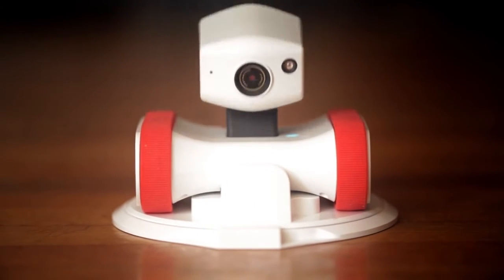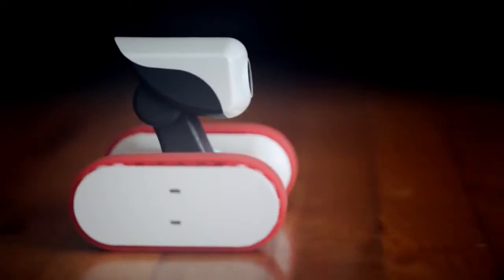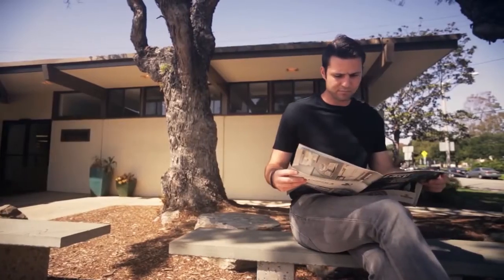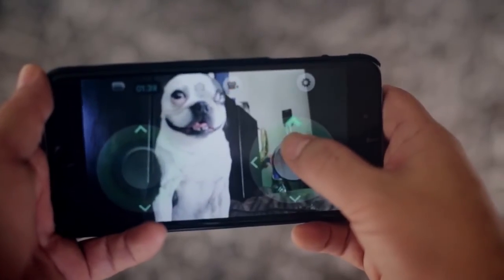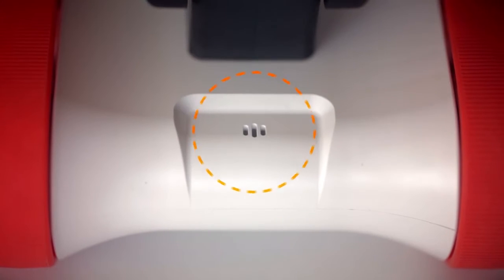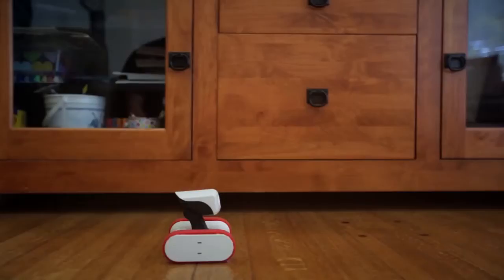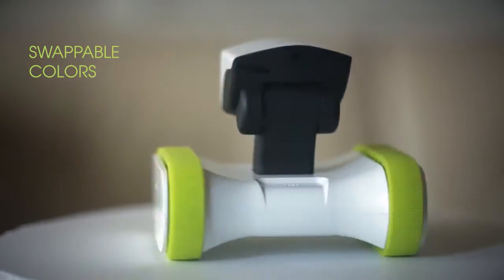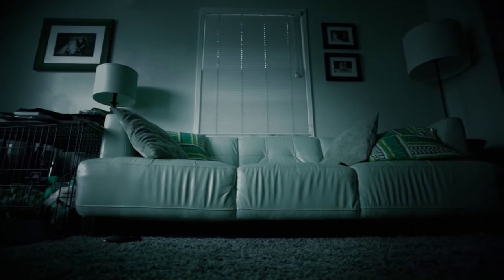Robot you Control With your PHONE! Riley home monitoring!